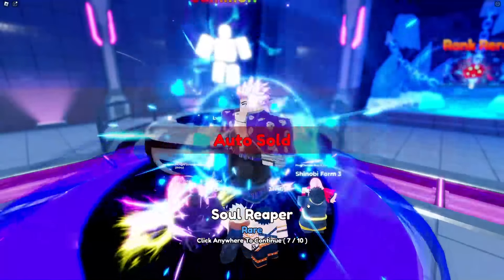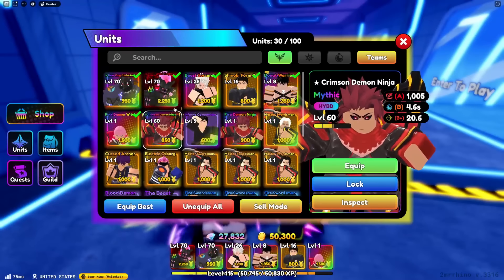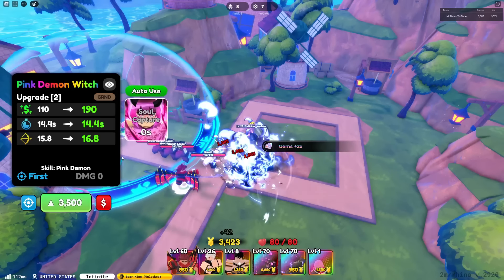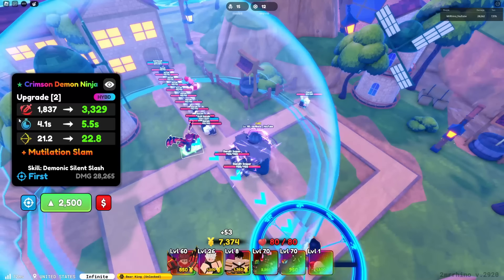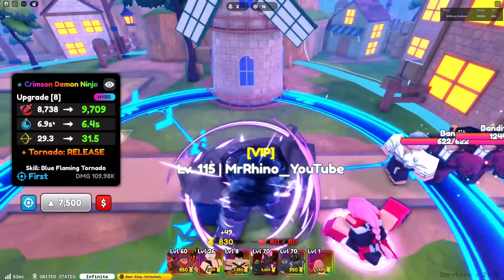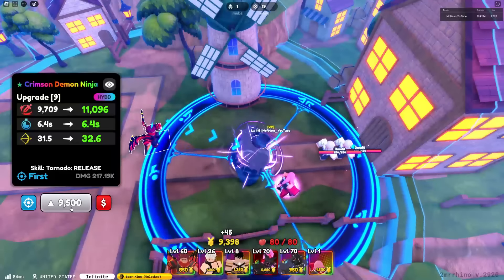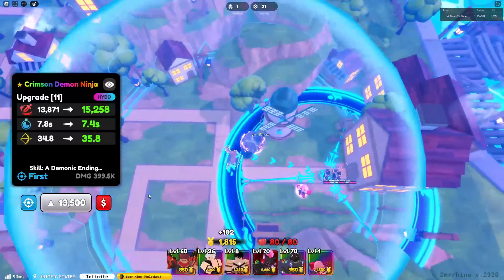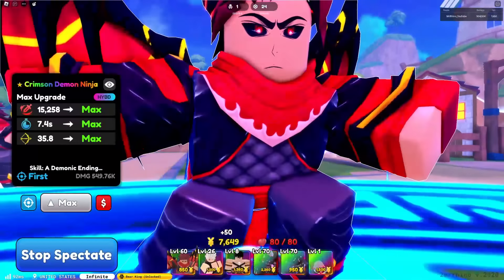New Evolved Crimson Demon Ninja Is The BEST Hybrid BURN In Anime Defenders Update 3!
Game Title: Anime Defenders [TOWER]

Welcome to Anime Defenders - a highly anticipated Anime Tower Defense game!

NEW Update - Raids, Limited Banner, New Story Maps, more!

🔥 Enter the world of Anime Defenders and summon your favorite heroes!
⚔️ Deploy powerful units and activate their unique abilities to defend against relentless enemy waves!
🏆 Master challenging levels or prove your skills in infinite mode for ultimate victory!

⚠️ WARNING ⚠️
Exploiting is strictly prohibited and will result in a permanent ban. We do not appeal our bans.

📱💻Supports Desktop, Mobile and Tablet players
🏆 Like and Join the group for a Gem boost
and FREE VIP Servers!

Play Anime Defenders Here!